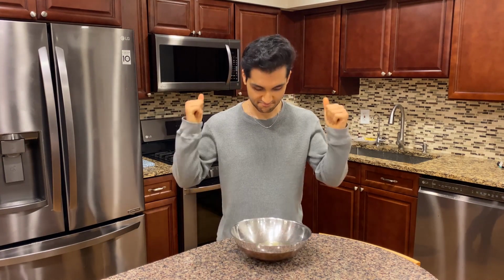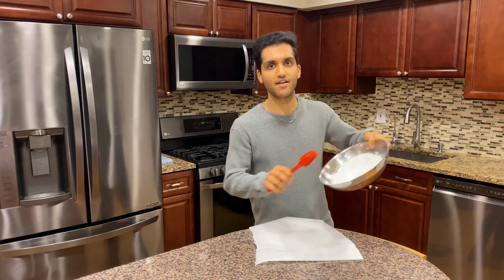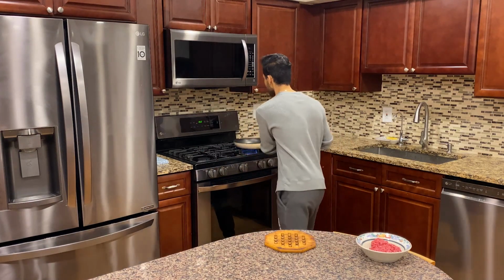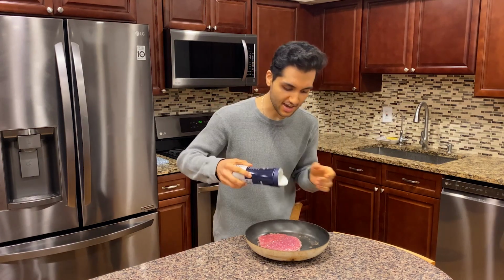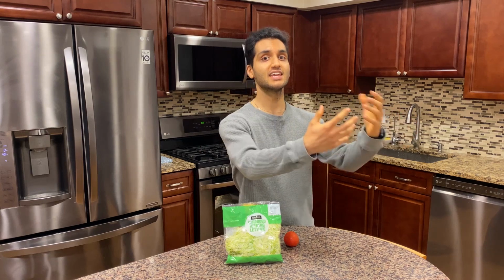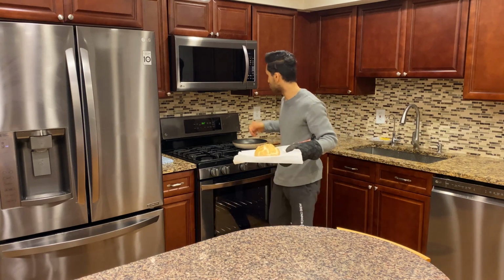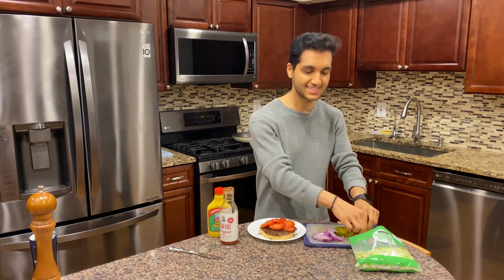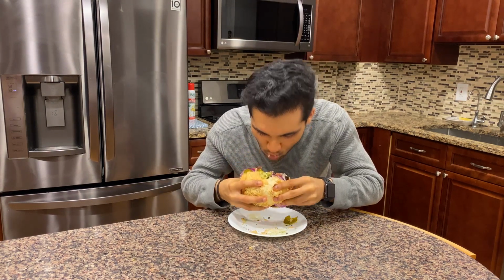Under 350 Calorie GIANT SMASH BURGER with Homemade Buns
In this video, I make a GIANT BURGER with homemade cloud bread buns. I’ll show you my tips & tricks on making the perfect SMASH Burger. You’ll be able to customize this recipe with all your favorite burger toppings and condiments! 🍔

Links:
Erythritol/Sugar Replacement Sweetener
Butter Extract
Whole Psyllium Husks
G Hughes Low Calorie Ketchup
Jalapeno Mustard
Cream of Tartar
Corn Starch
Food Scale

MORE CLOUD VIDEOS! ☁️